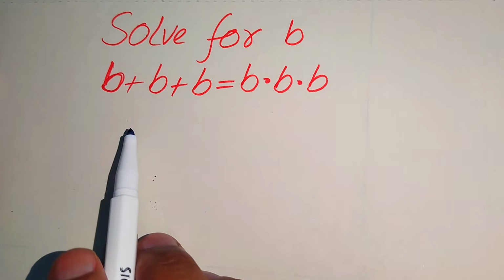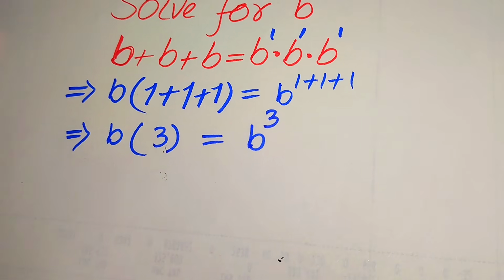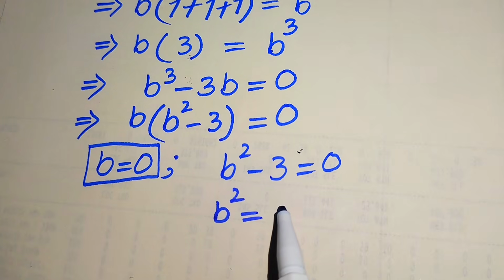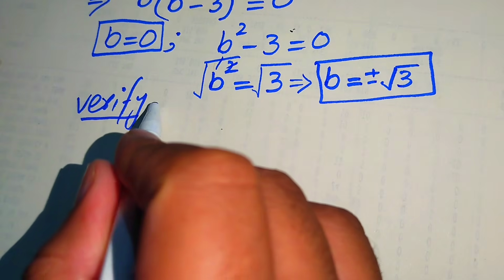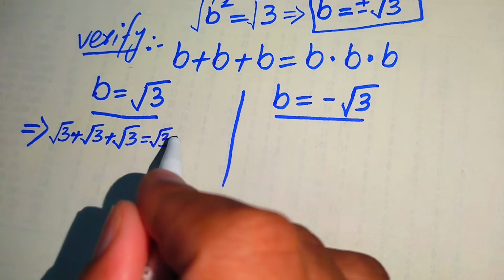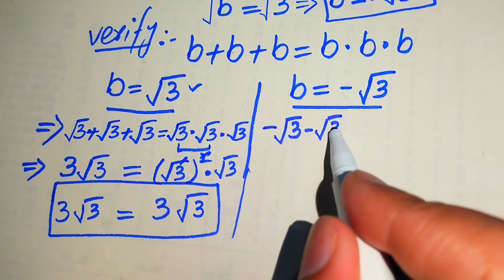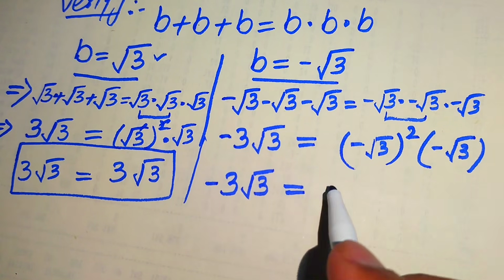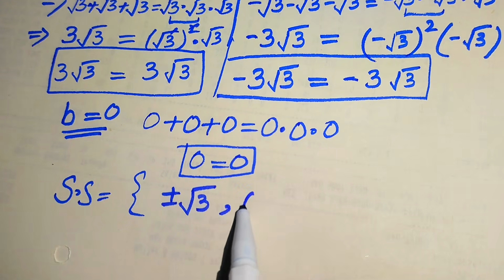Solving a 'Harvard' University entrance exam | Find b?